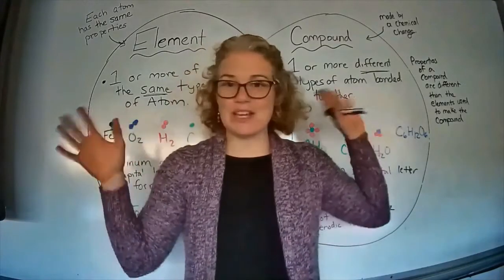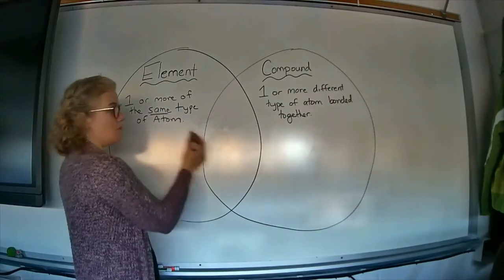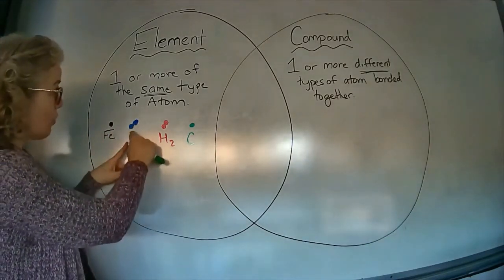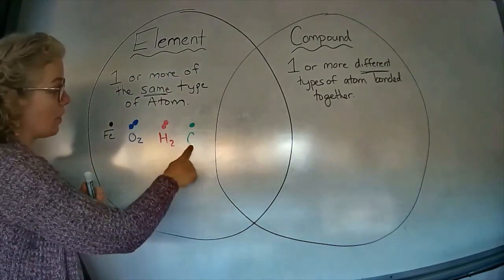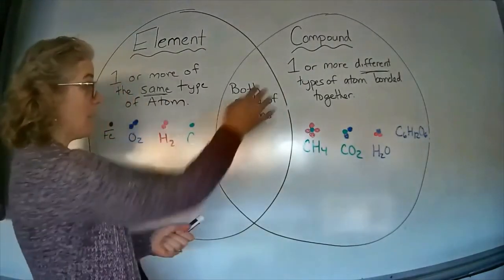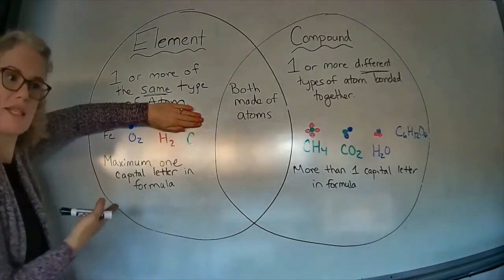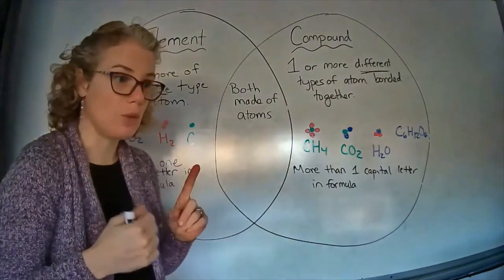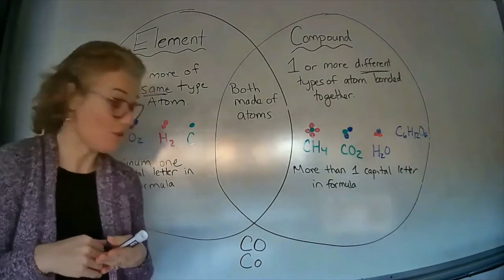Comparison of Elements and Compounds Venn Diagram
How can you tell apart elements and compounds?  This video will show you how to read the periodic table, how to interpret if a chemical formula is a compound or an element and how to draw pictures to represent elements and compounds.